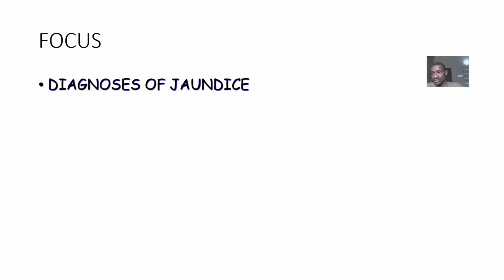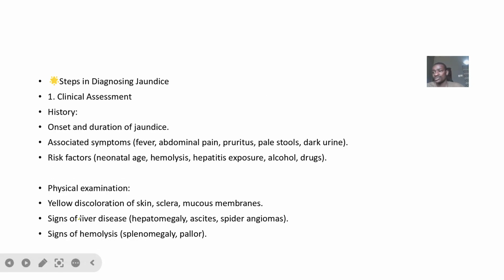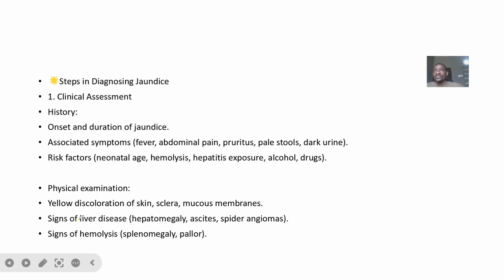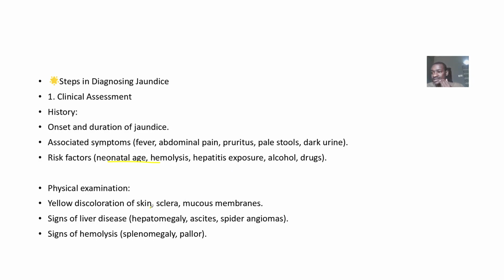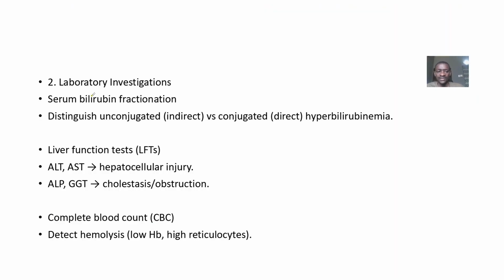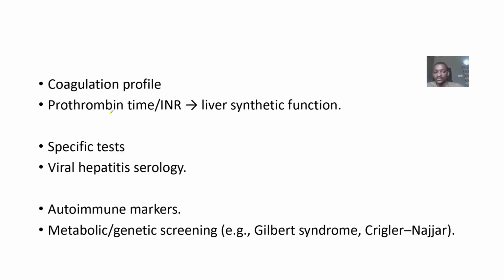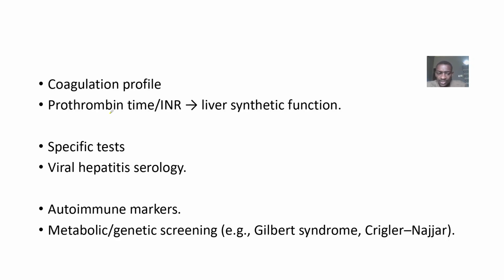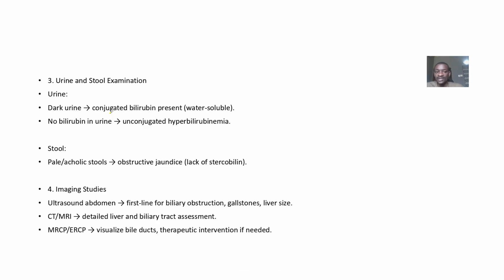Diagnosing Jaundice, History Taking, Physical examination, Laboratory tests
Diagnosis of Jaundice
1. History Taking
Onset and duration: When did the jaundice start?
Progression: Increasing or decreasing?
Feeding: Breastfeeding/formula, poor feeding.
Urine and stool: Dark urine or pale/acholic stools.
Associated symptoms: Fever, vomiting, lethargy, weight loss.
Birth history: Prematurity, birth trauma, bruising, blood-group incompatibility.
Family history: Previous neonatal jaundice, liver disease, or inherited disorders.
Medication and infection history.
2. Physical Examination
Examine skin and sclera for jaundice.
Assess the degree and distribution of jaundice.
Check hydration and nutritional status.
Look for pallor, bruising or bleeding.
Examine the abdomen for hepatomegaly or splenomegaly.
Assess neurological status for signs of bilirubin toxicity.
Check stool and urine colour.
3. Laboratory Tests
Total serum bilirubin
Direct and indirect bilirubin
Full blood count
Reticulocyte count and blood film
Blood group and Rh typing
Direct antiglobulin test (Coombs test)
Liver function tests
G6PD test when indicated
Blood and urine cultures if infection is suspected
Coagulation profile when liver disease is suspected
4. Other Investigations
Abdominal ultrasound for suspected biliary obstruction or liver disease.
Additional metabolic or genetic tests when indicated.